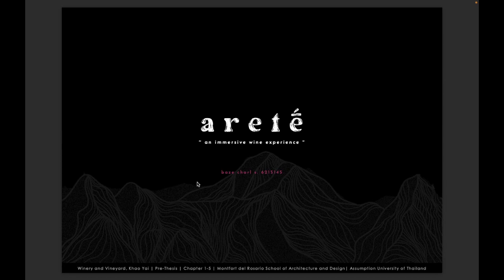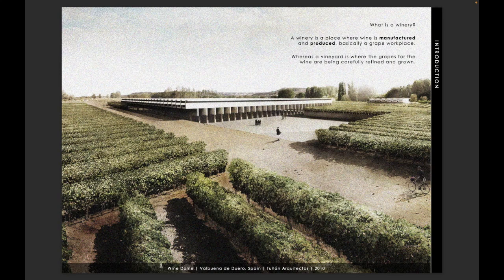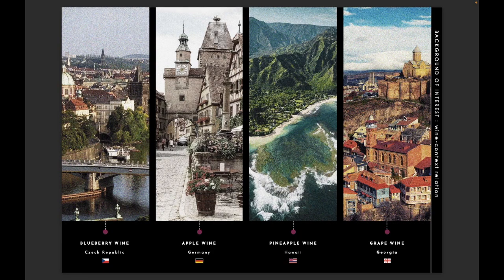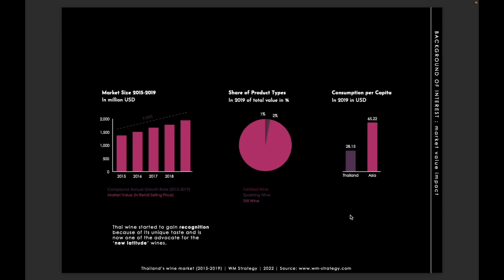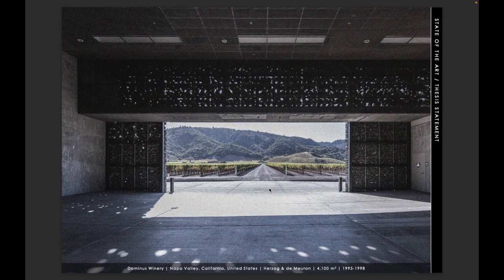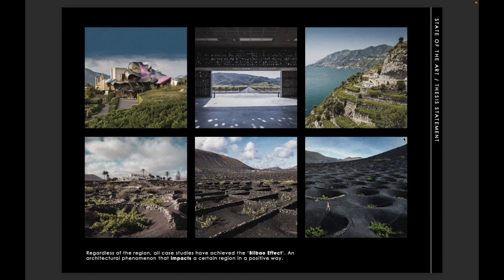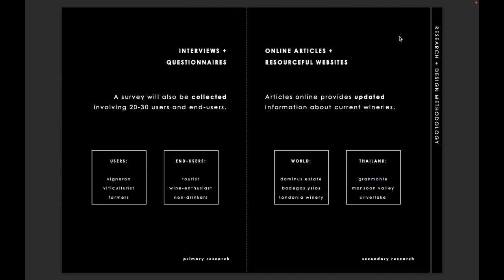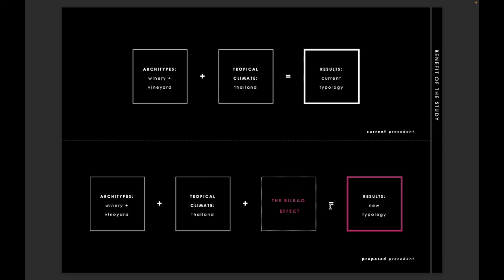Nail Your Pre-Thesis Jury: Chapter 1 Tips / Bangkok Thailand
📄 Description:
Want to impress your architecture jury and pass Chapter 1 of your pre-thesis on the first try? In this video, I’ll walk you through how to structure your content, design a powerful slide presentation, and deliver it with confidence.

This is your first big step toward your architecture degree—let’s make it count! Get practical advice, real examples, and proven tips to prepare like a pro.

🎯 Watch now, take notes, and get ready to shine!